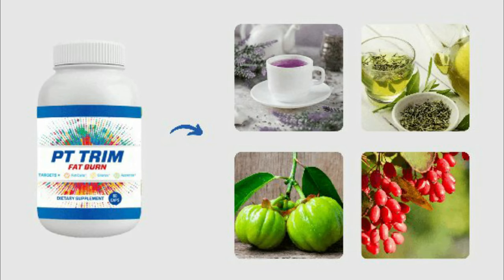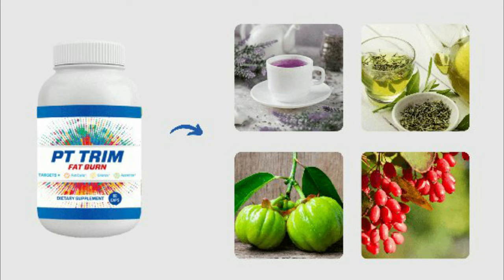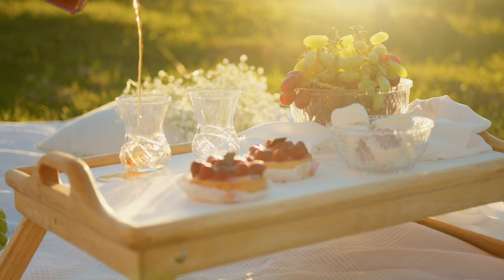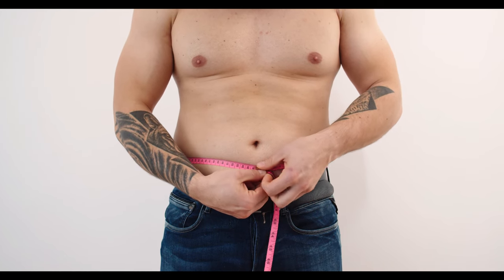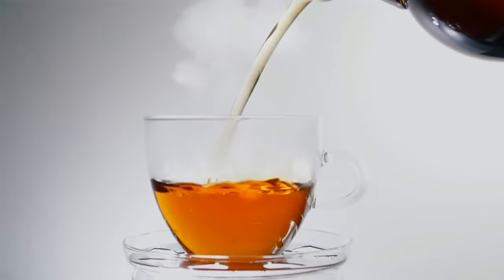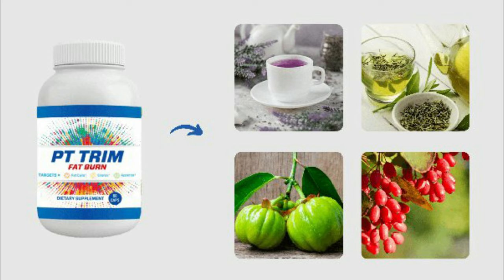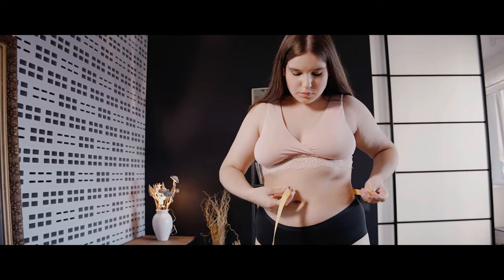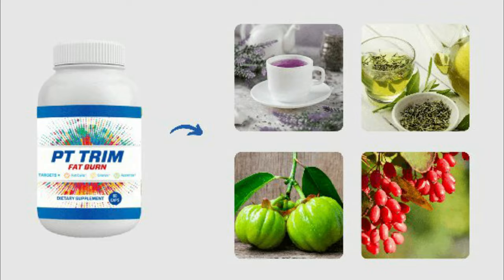( WARNING BUYER) Does PT Trim Fat Burn Work? What to Know Before Buy!-PT Trim Fat Burn Reviews 2022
PT Trim Fat Burn Reviews 2022 -( WARNING BUYER) Does PT Trim Fat Burn Work? What to Know Before Buy!